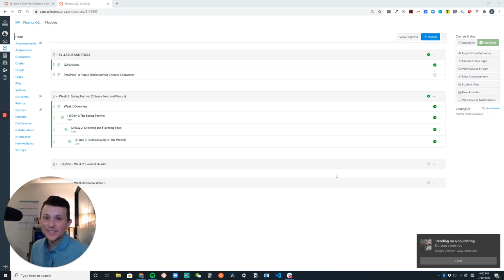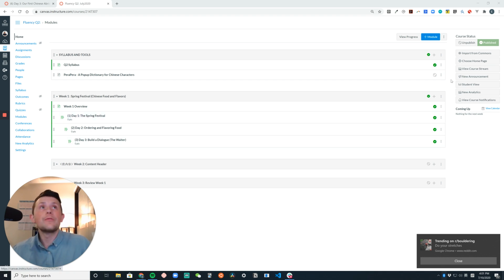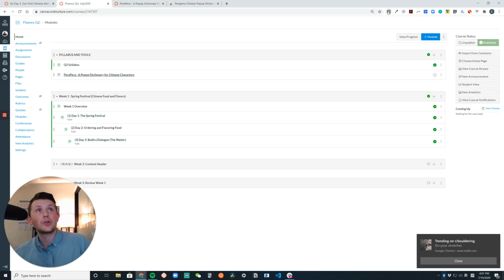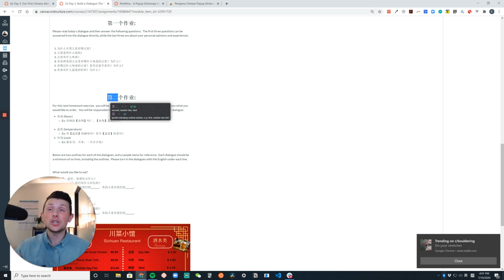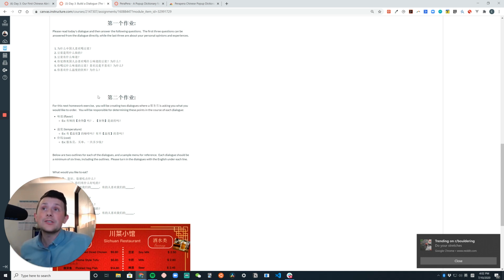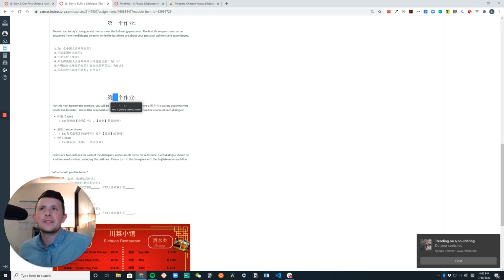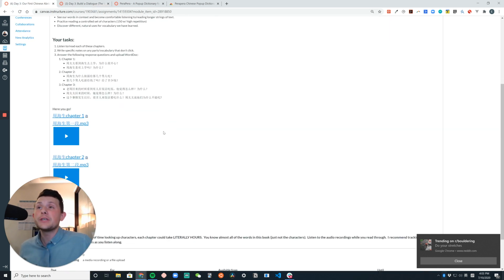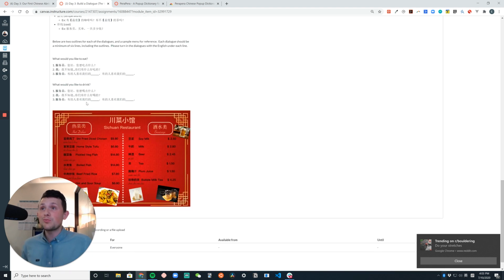PeraPera: Training Wheels for Character Learning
PeraPera is an amazing, life changing Chinese study tool. Prepare to have Chinese characters unlocked for you in a way you didn't think possible!